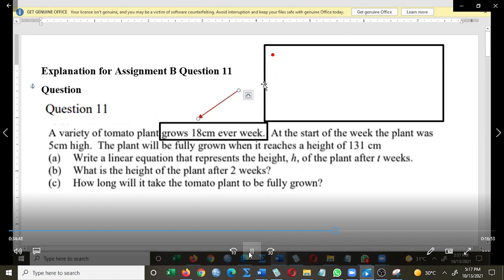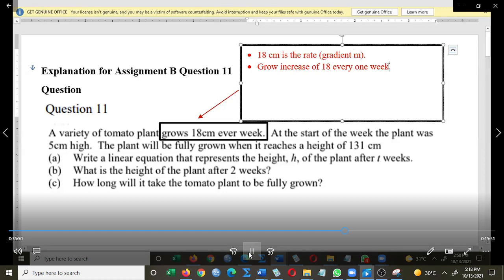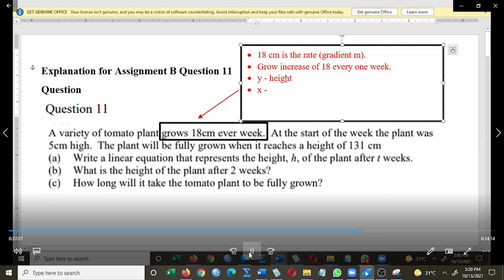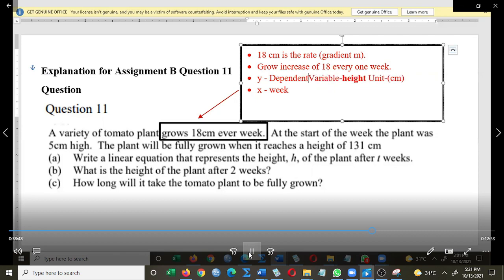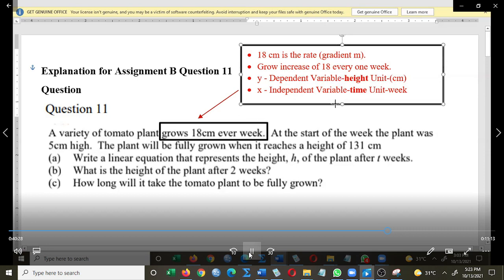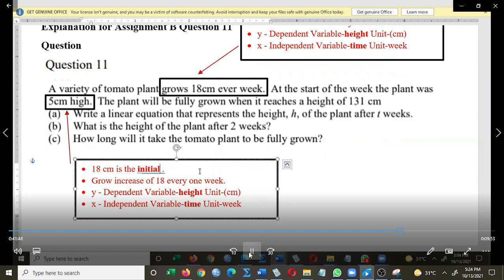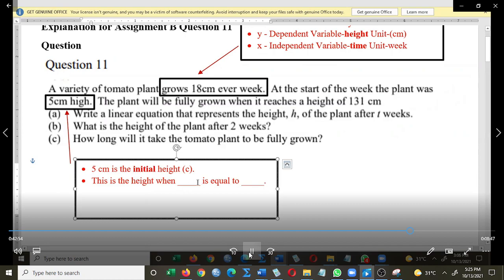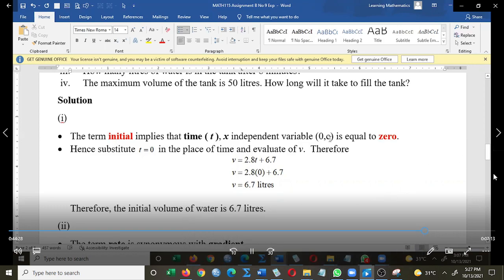MATH115 Coordinate Geometry Part 4 Agmnt B No 9